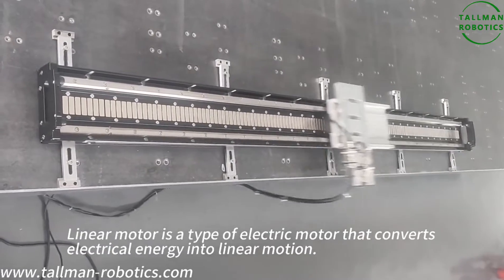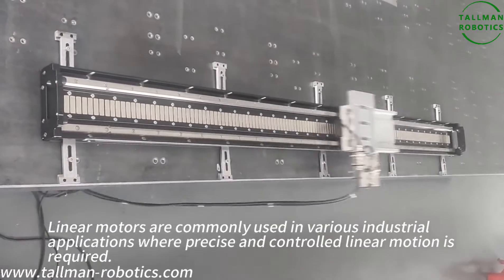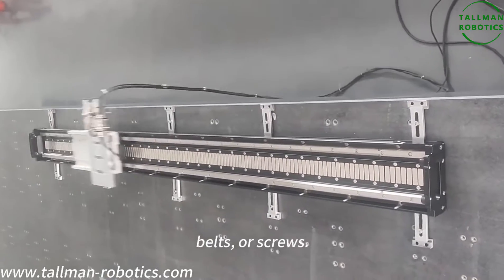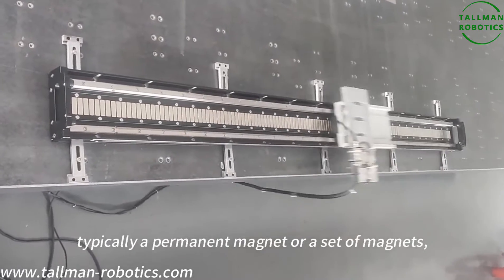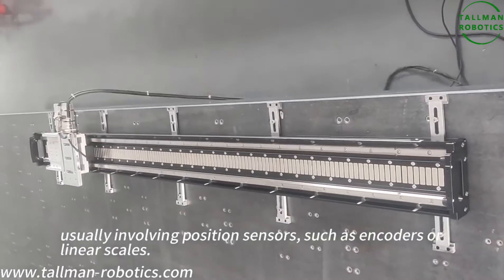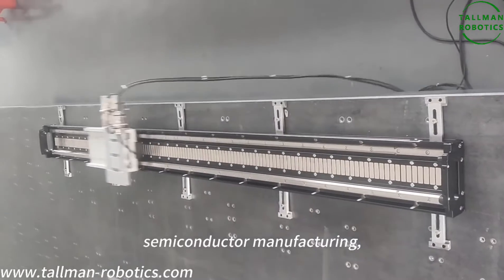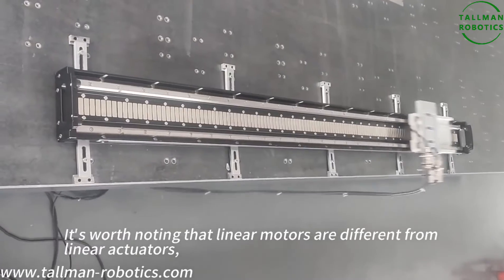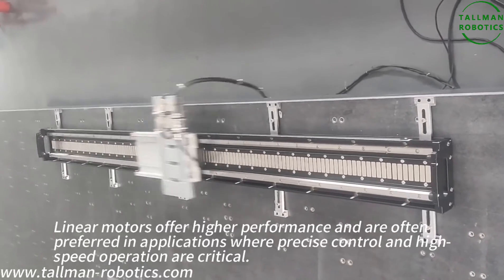Linear Electric Motors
Tallman Robotics Limited is a R&D, and manufacturer of Intelligent Electric Grippers, Electric Linear Actuators, Electric Linear Motors, Linear Cylinders, Precision Circular Track System, Hollow Rotary Tables in Shenzhen, China.